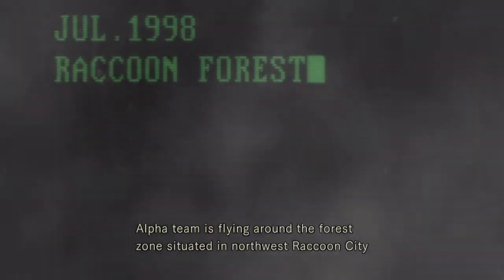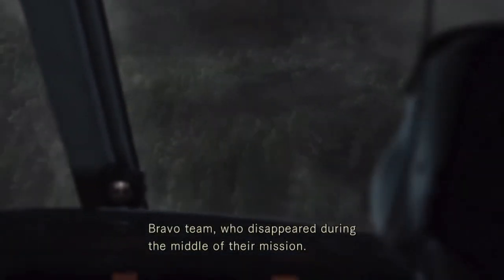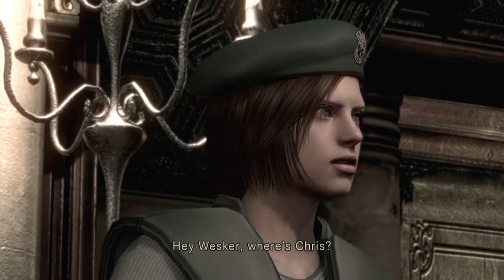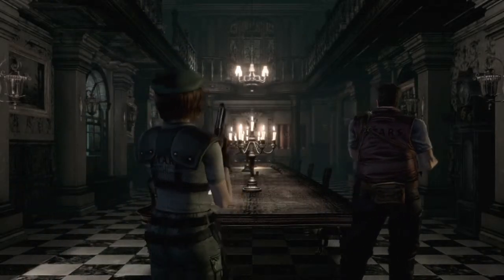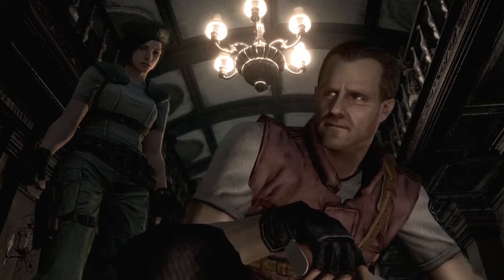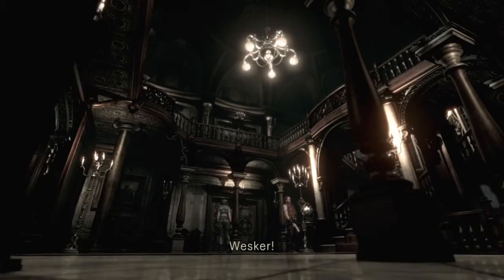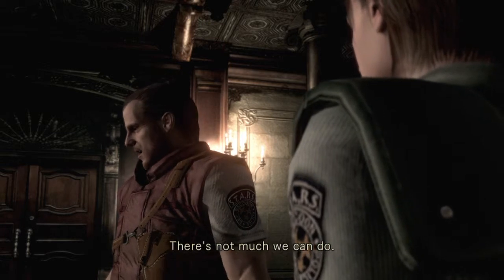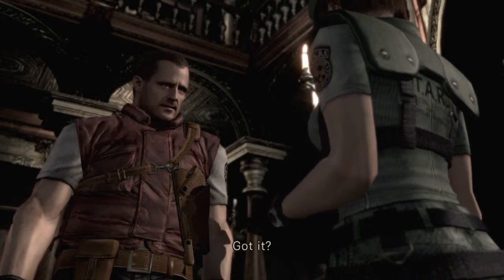Resident Evil REmake HD REmastered Jill Part 1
Sorry I didn't have my mic on right